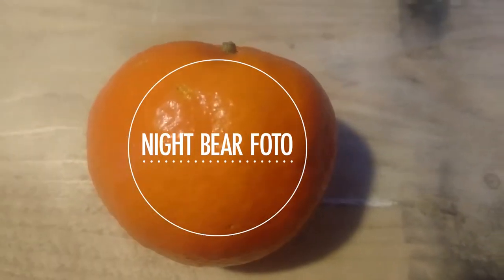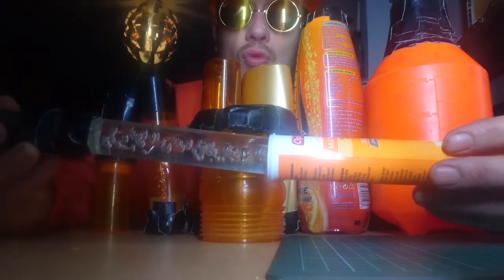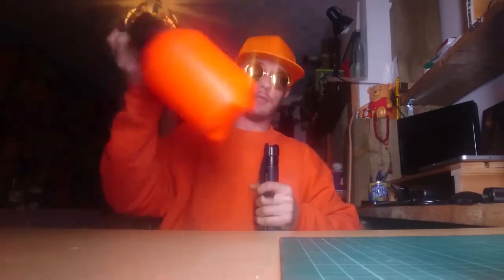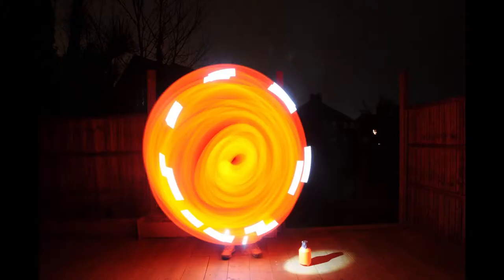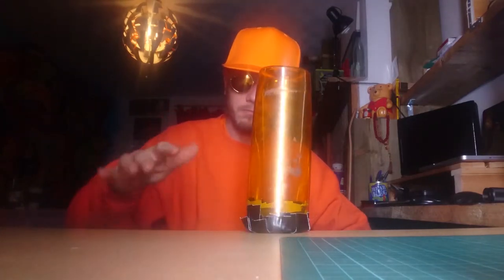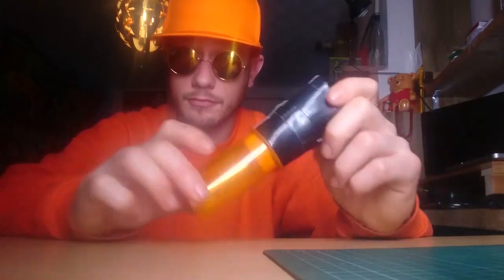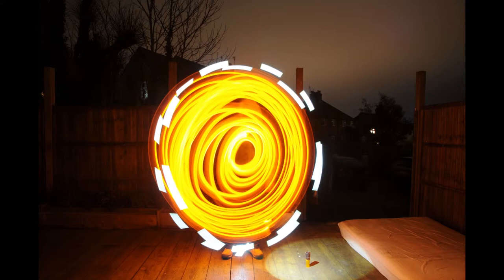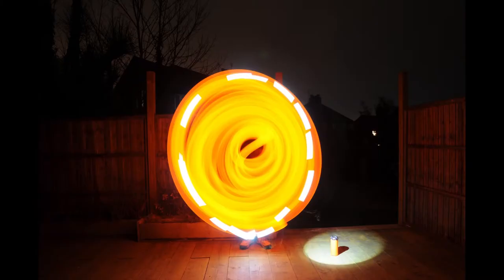Bear+log=blog? plastic bottles. orange peels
new year some new bottles, orange peels

please check it out

I also was given some plastic hoard from other light painter such as Led Eddie, as well Dan Whitaker thanks guys really cool texture they have given.